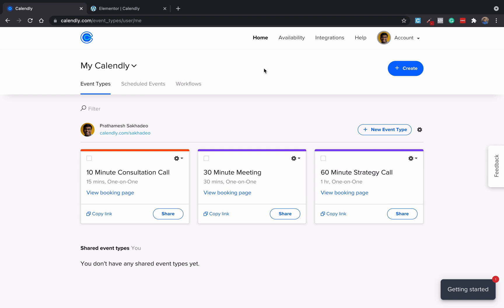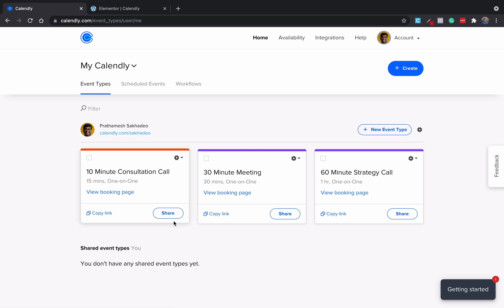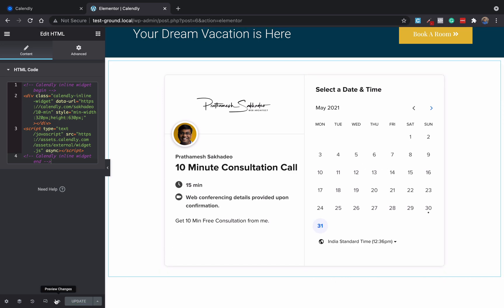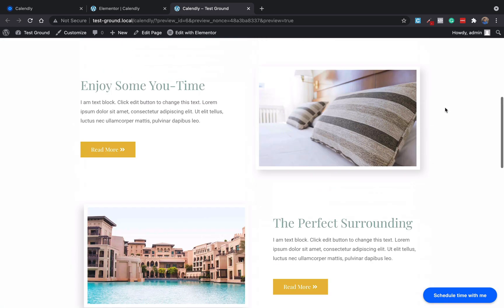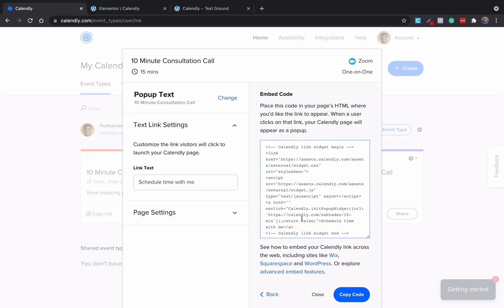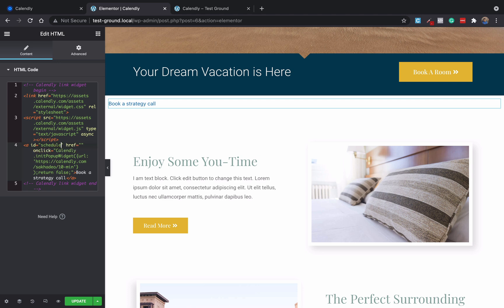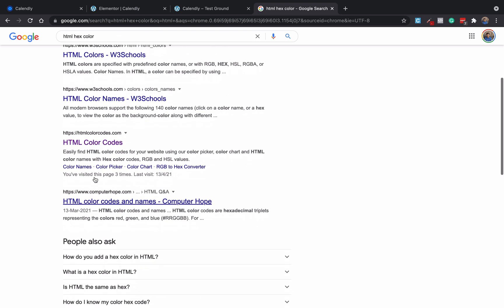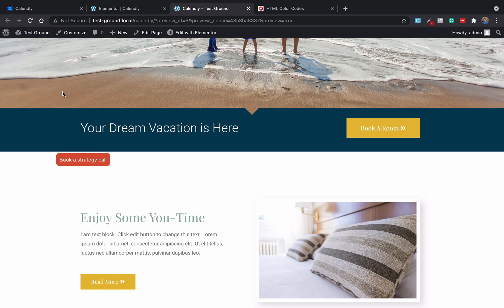[2021 UPDATE] How to integrate Calendly with WordPress using Elementor?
We already have one video on this channel on how to integrate Calendly with WordPress using Elementor.

Why the new video on the same topic then?

The thing is, Calendly changed their interface a bit and some people were finding it difficult to navigate through the new interface.

So, this is a new updated video on the same topic.

In this video, we will look at three different ways of integrating Calendly into WordPress site using Elementor page builder.